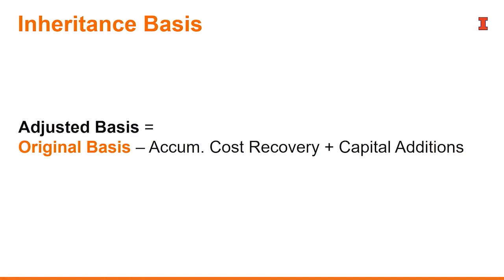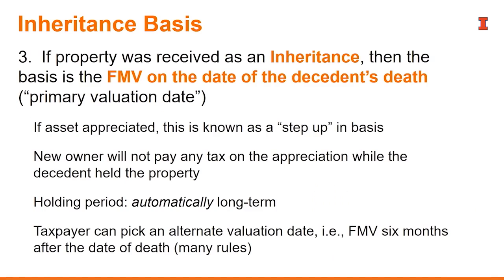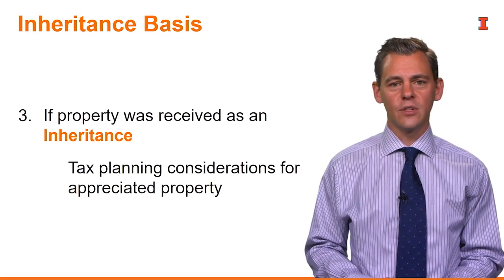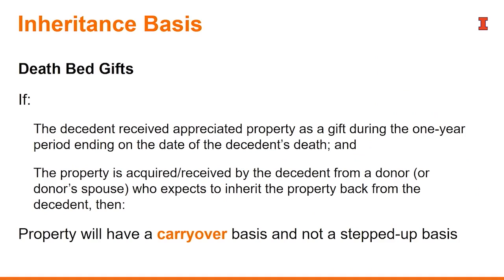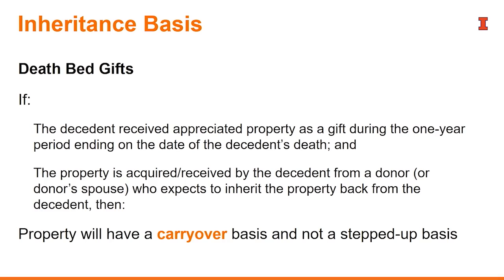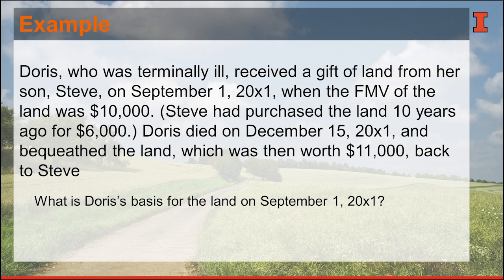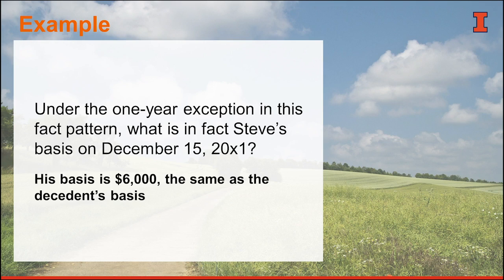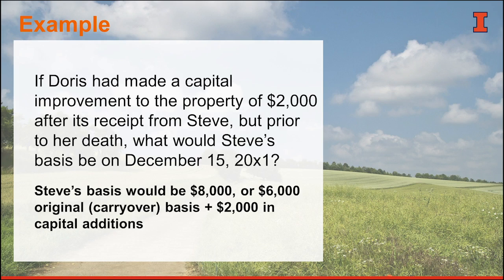Adjusted Basis: Inheritance Basis - Federal Taxation II: Property Transactions of Business Owners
Link to this course:
Adjusted Basis: Inheritance Basis - Federal Taxation II: Property Transactions of Business Owners and Shareholders
This course examines the U.S. federal tax system as it relates to property transactions of business owners and shareholders. Topics include cost recovery, such as depreciation, amortization, and depletion; calculation of realized versus recognized gains and losses; evaluation of the potential tax effects of nontaxable exchanges; and the combining, or netting, gains and losses that are different in nature. Assignments facilitate self-discovery of knowledge and development of a variety of professional skills.

This course is very good starting point for obtaining an understanding of the Depreciation rules/ Asset classes employed,The instructors were very thorough and detailed. The explanations and examples provided were very helpful.